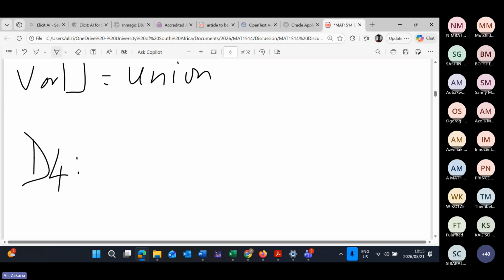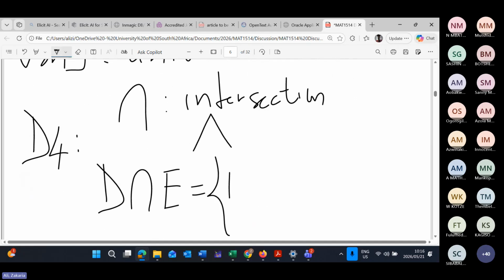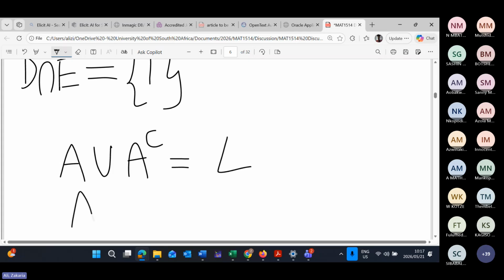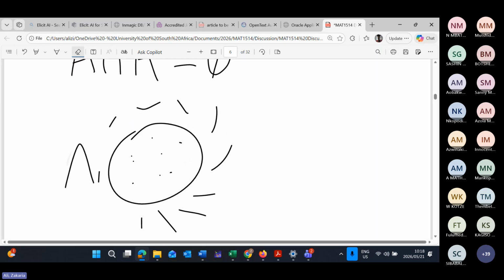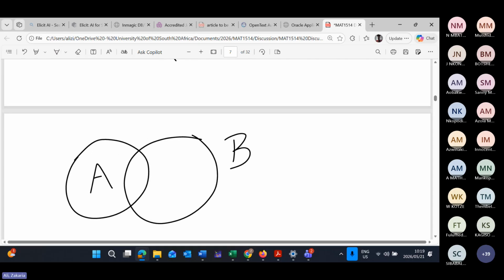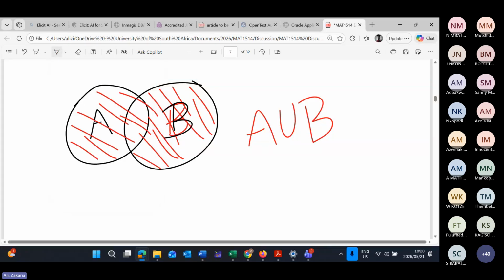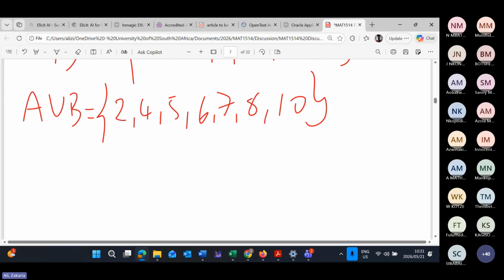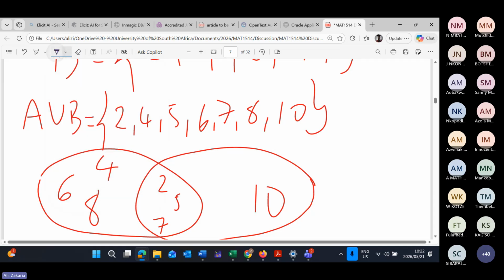Disccusion Class MAT1514 21 May 2026 20260521 101500 Meeting Recording